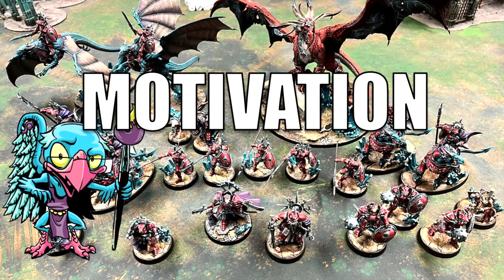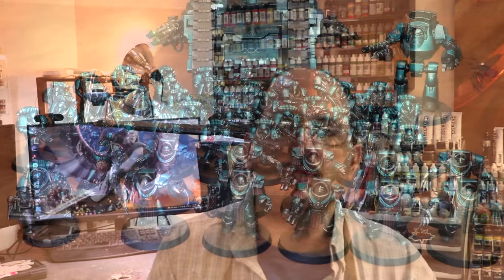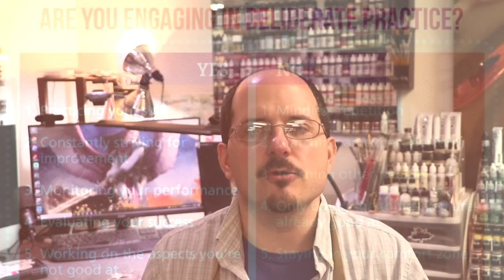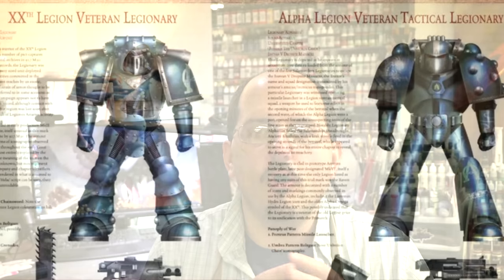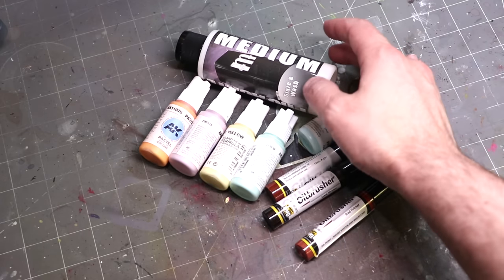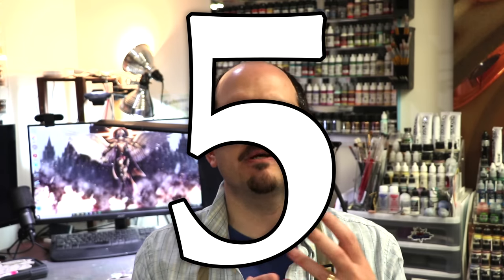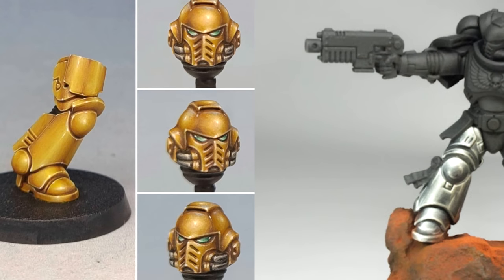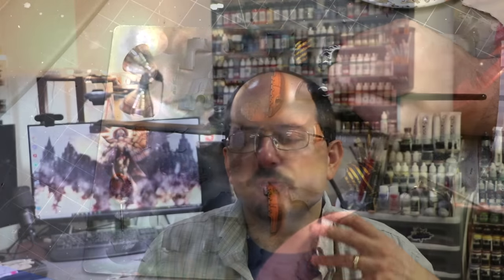6 Tips for Hobby Motivation - HC 358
In this Hobby Cheating Tutorial, I take you through six tips for continued motivation and getting yourself back at the hobby desk and painting! Hope you enjoy!

0:00 Intro
1:21 Tip 1
3:00 Tip 2
6:00 Tip 3
7:47 Tip 4
9:40 Tip 5
12:00 Tip 6